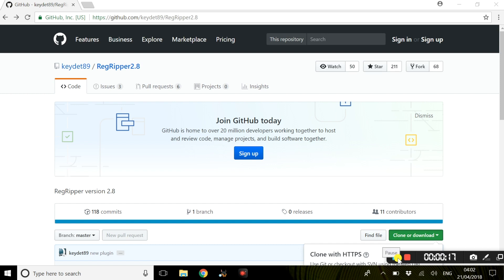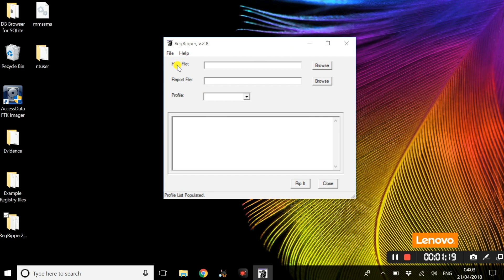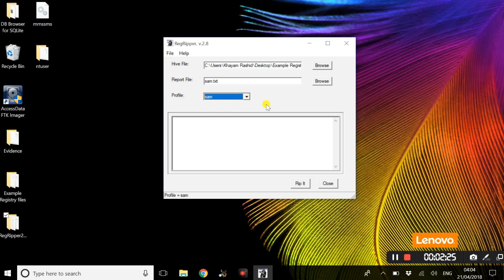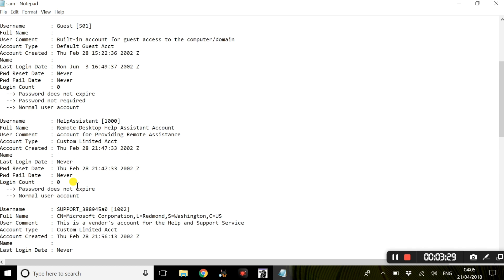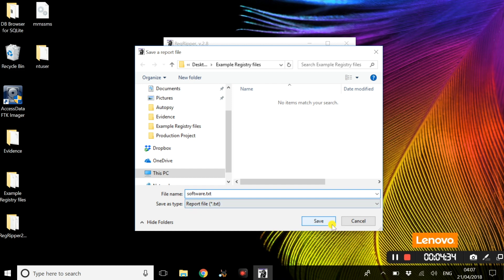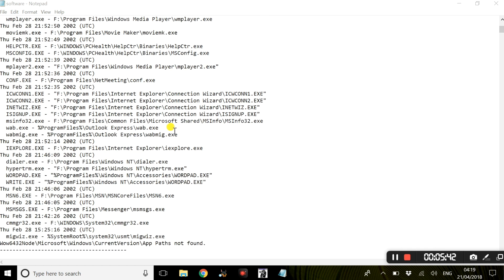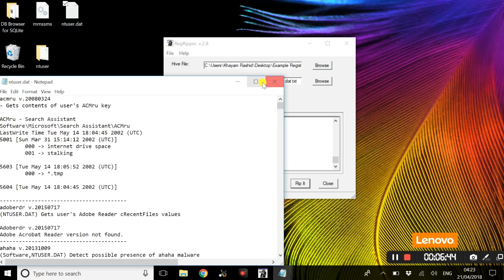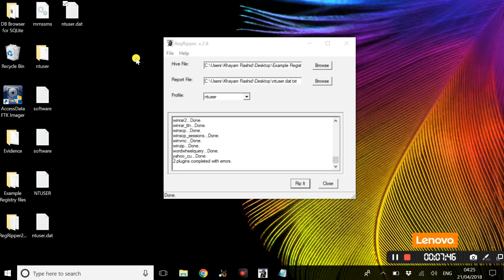RegRipper - Basic functionalities